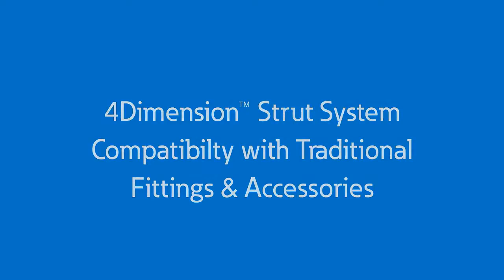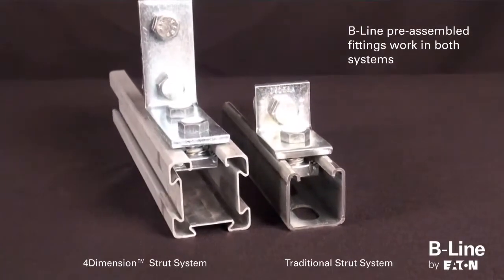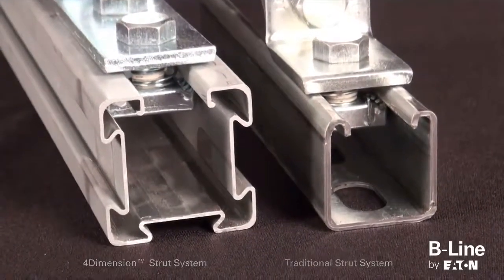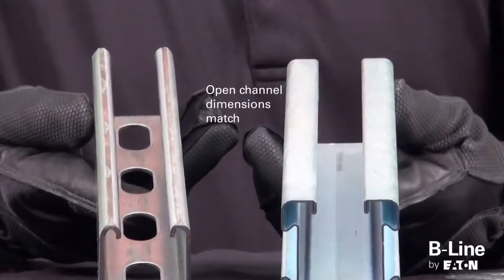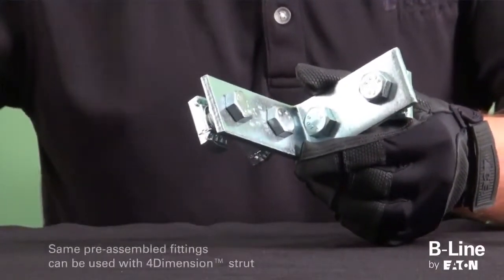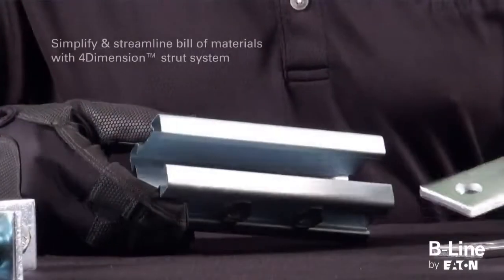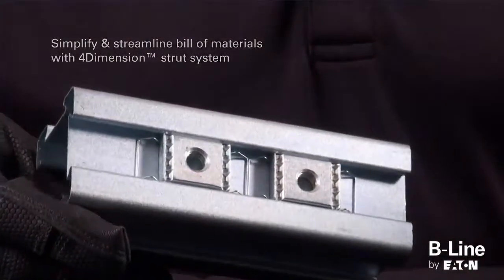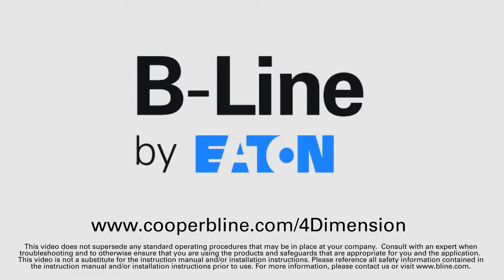Eaton- B-Line 4D Strut Compatible